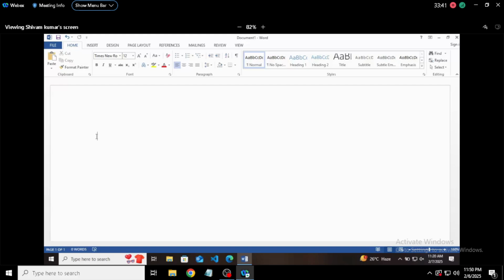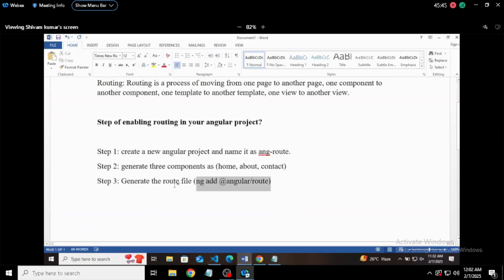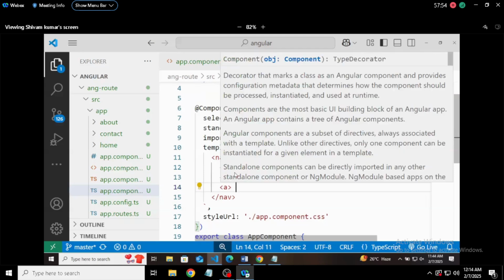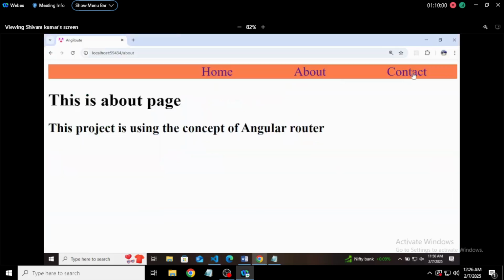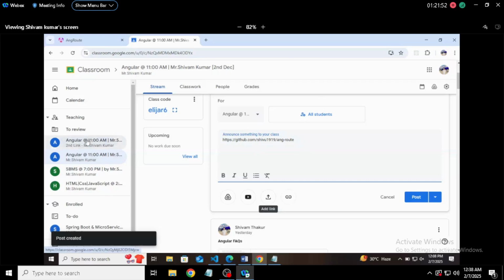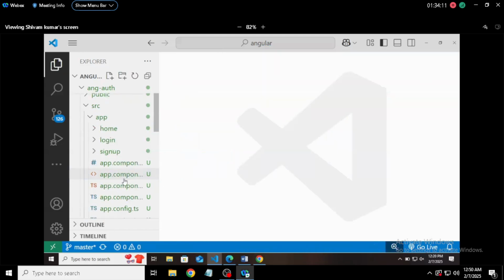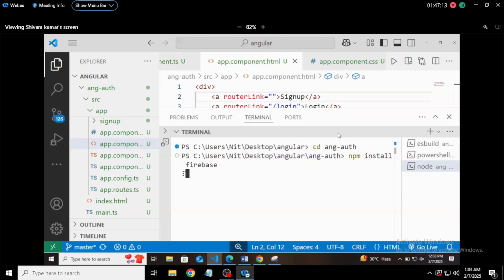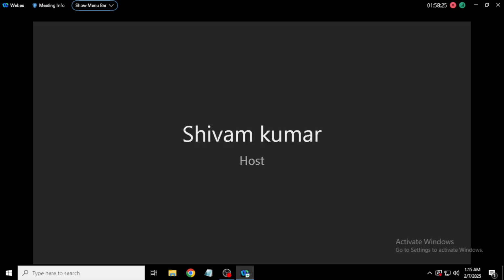Angular Day 54